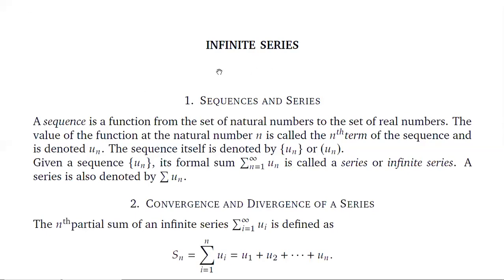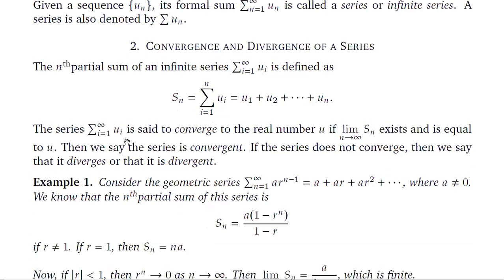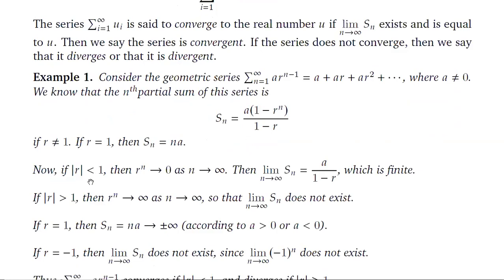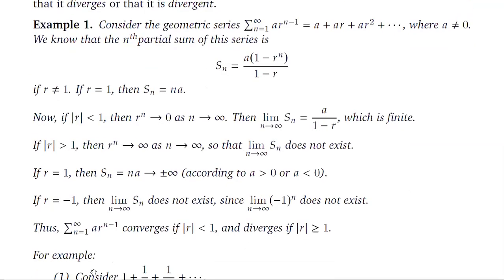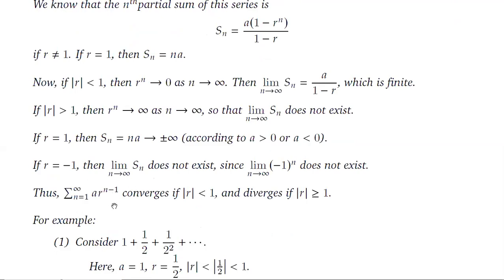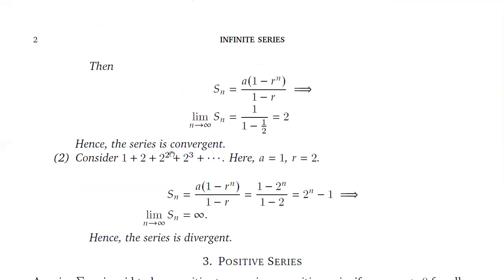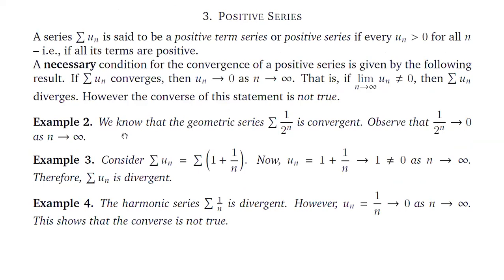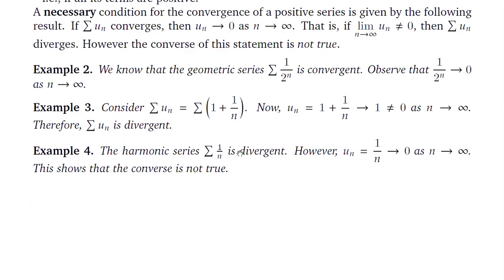Infinite Series: Introduction